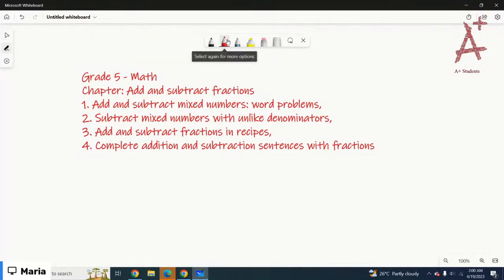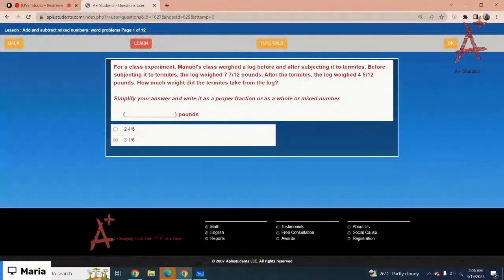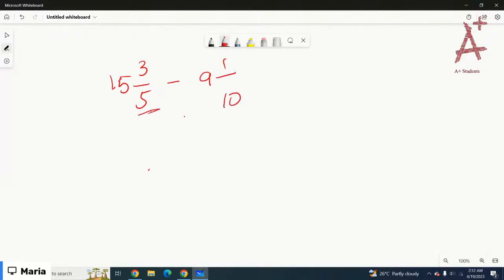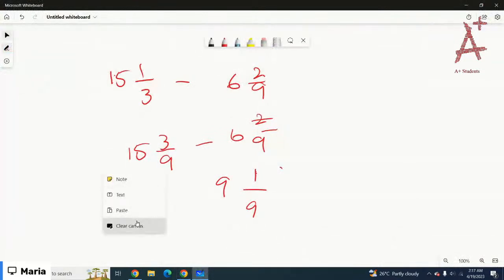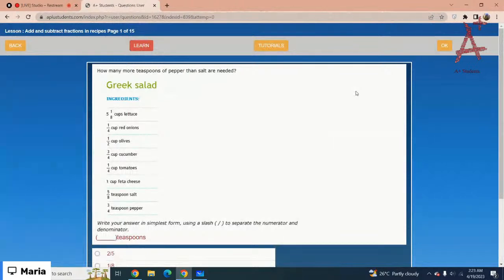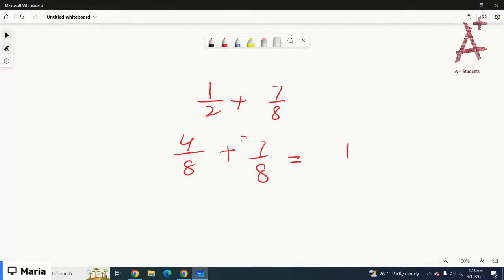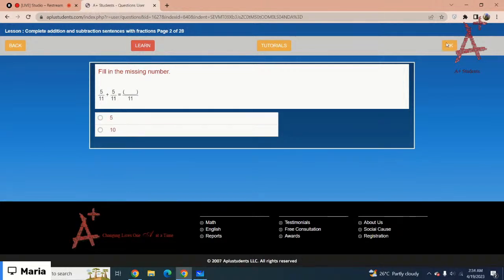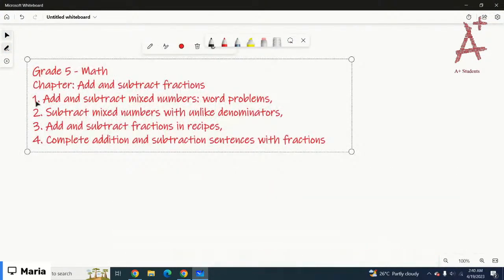Grade 5 - Add and subtract mixed numbers: word problems, Subtract mixed numbers with unlike denom…